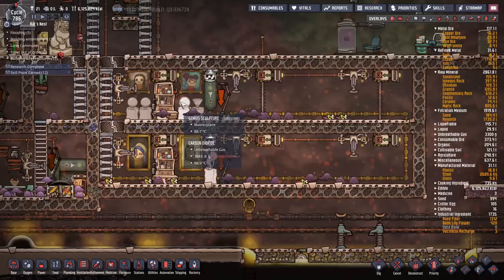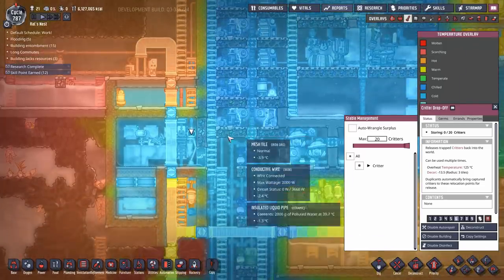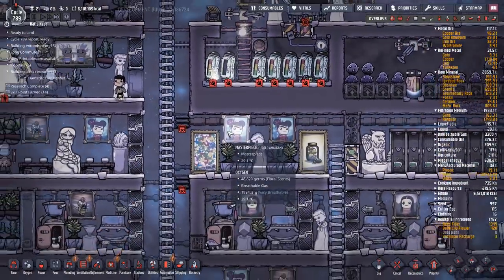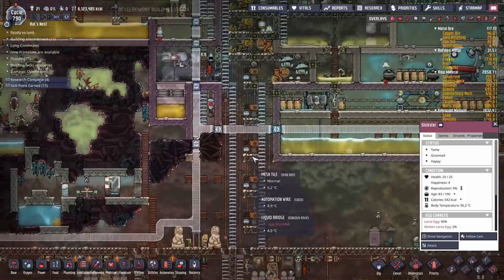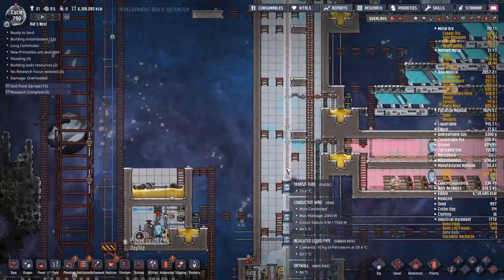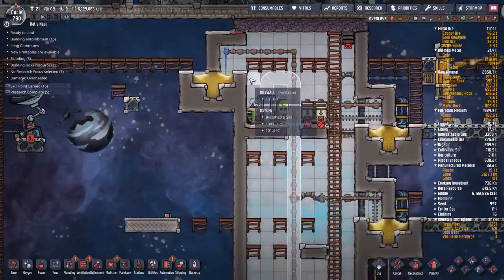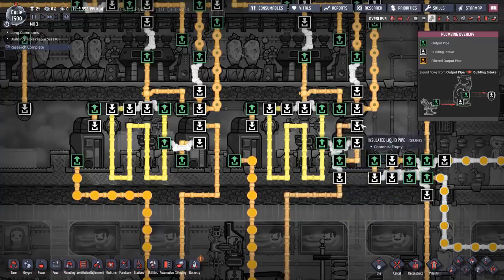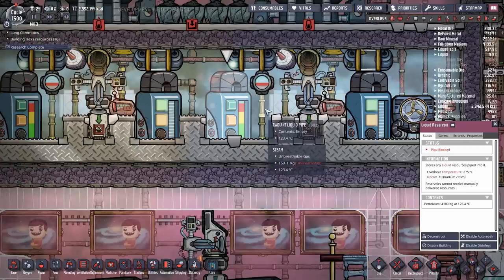Base Lovin : Lets look at some bases : Oxygen not included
Got sent some nice designs and bases and decided to do a little video on them to spread the joy. To many awesome bases and designs don't get the exploration they deserve so I thought I would try and show off their features to the best of my abilities.

Big thants to Koen Visser for slick slickster ranching setup.
Big thanks to Orion Egenes for his super organized base that makes me feel like a slob :)